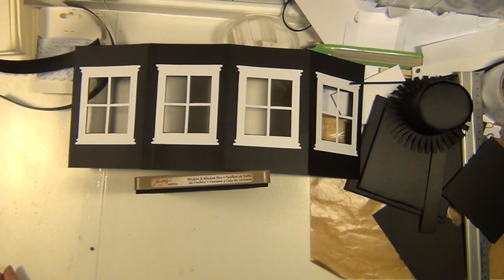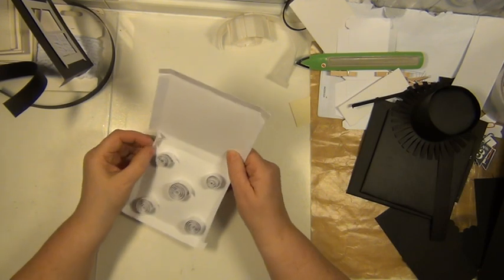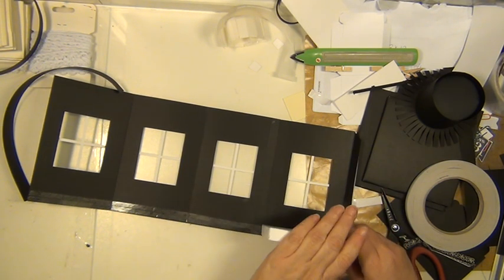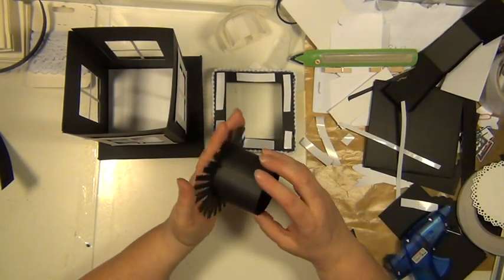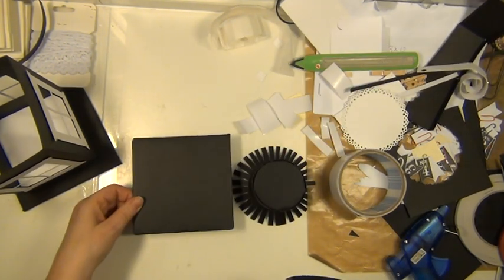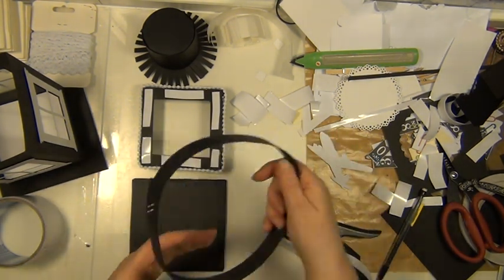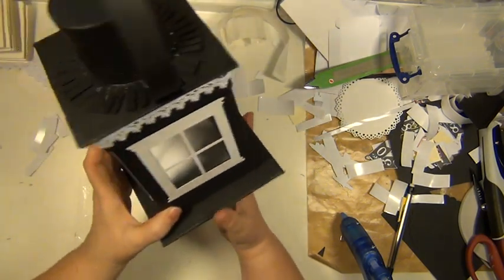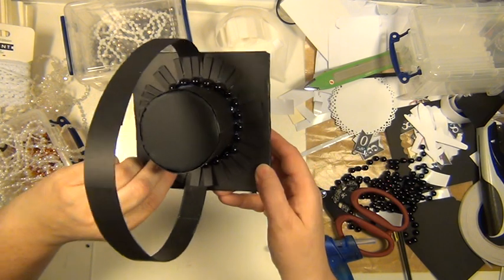TUTORIAL how to make a lantern out of paper and Tim Holtz' window die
I had the Beautiful bigz die from Sizzix as a base, when I started out on this journey making a lantern out of paper :-). The die is called Window and window box 658780, and you can find it
I've used black photo album paper as a base.